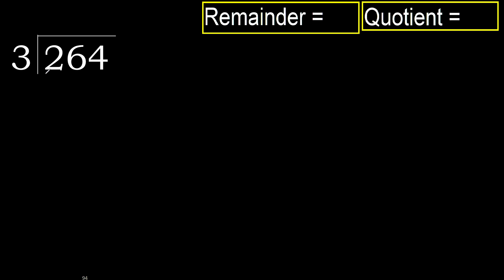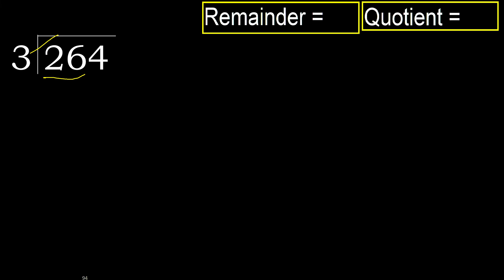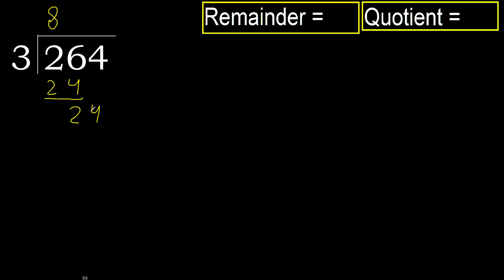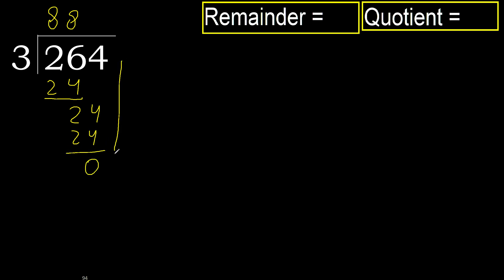Divide 264 by 3 , remainder . Division with 1 Digit Divisors . How to do